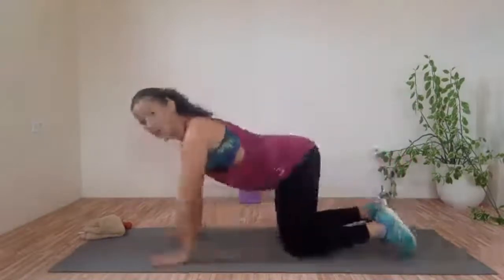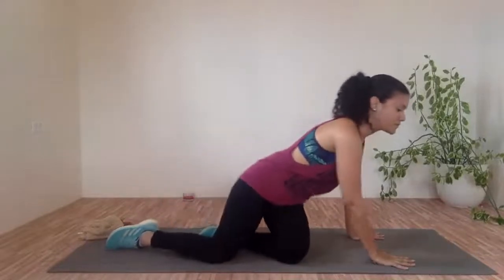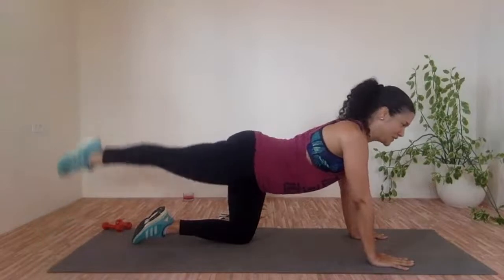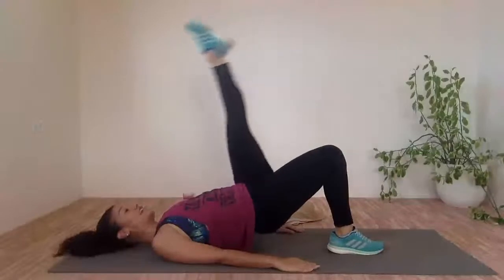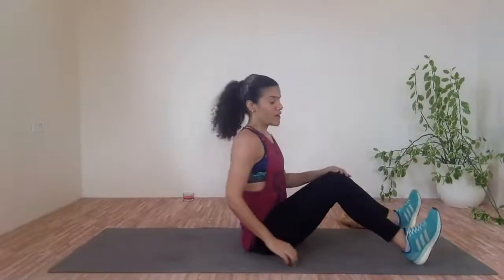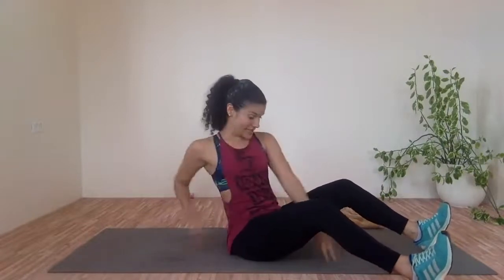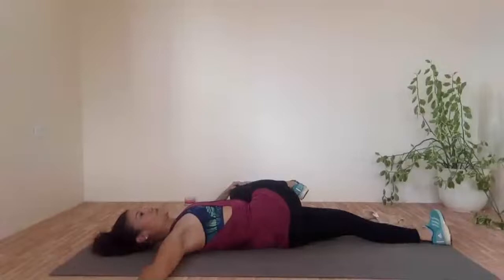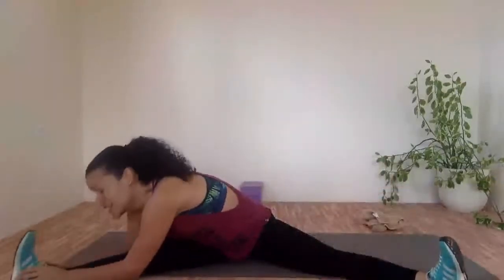In Quarantine Complete Morning Workout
A quick and easy morning workout during quarantine.